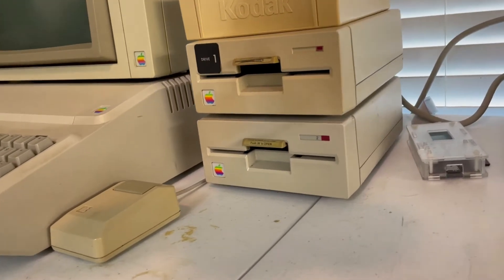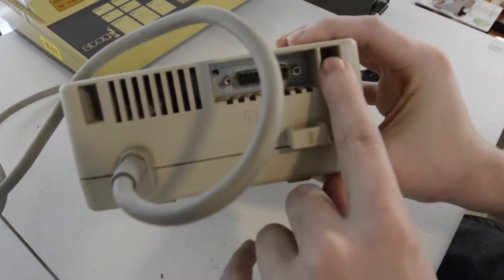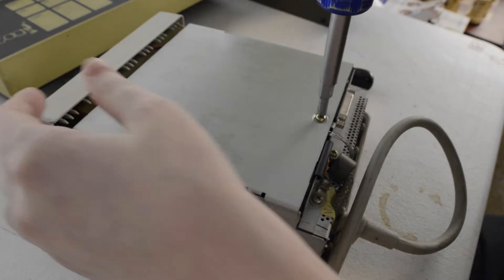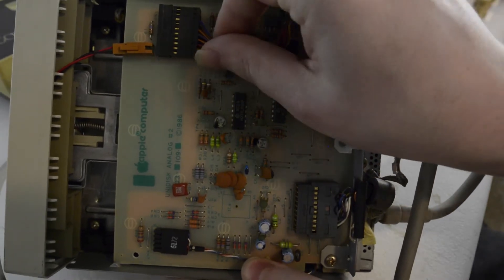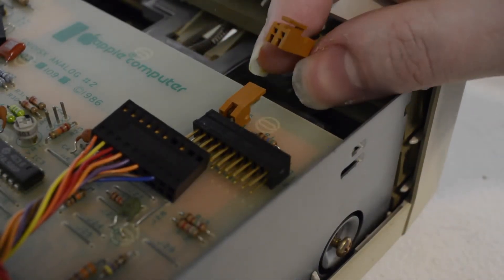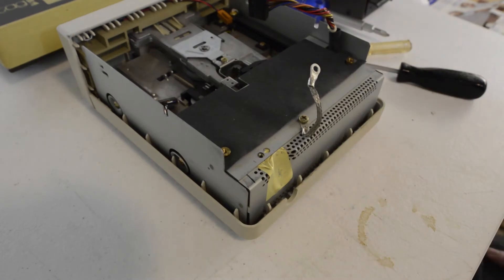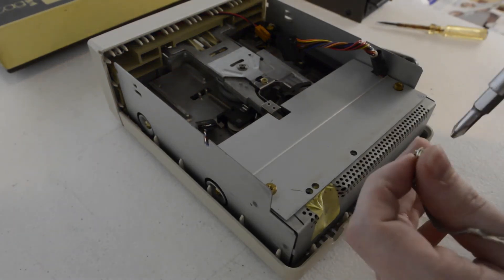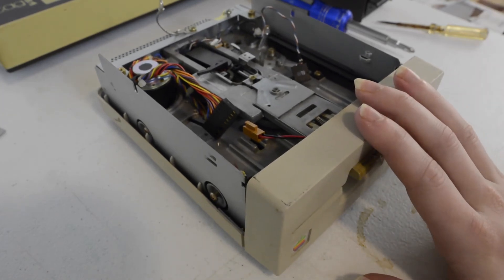Apple II Floppy Drive Issues - Teardown/Repair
In the midst of my series, making NES software on the Apple II, I have had my floppy drive go out on me. I take some time taking it apart in this film, and making sure the read head is cleaned.

Next episode will be the regularly scheduled content. ;)